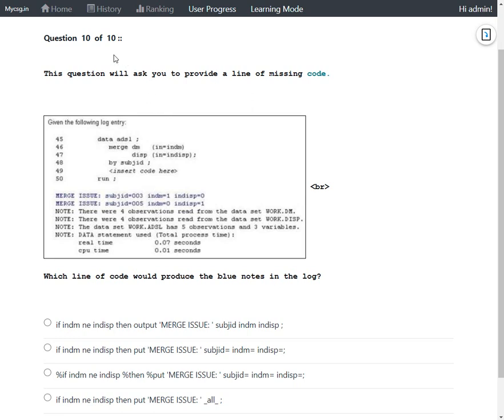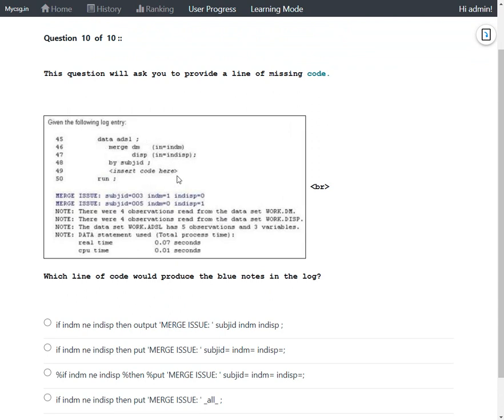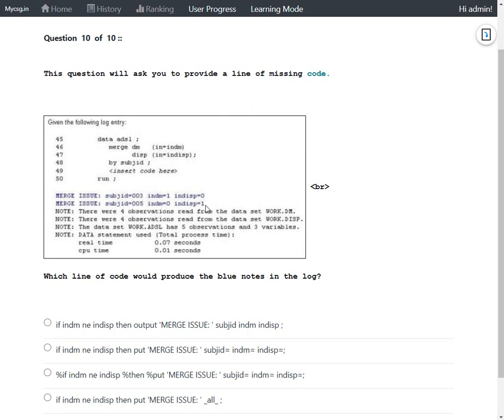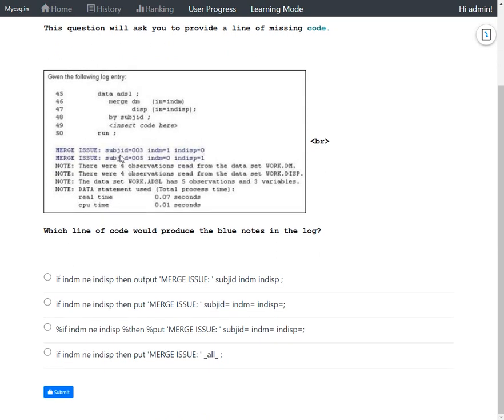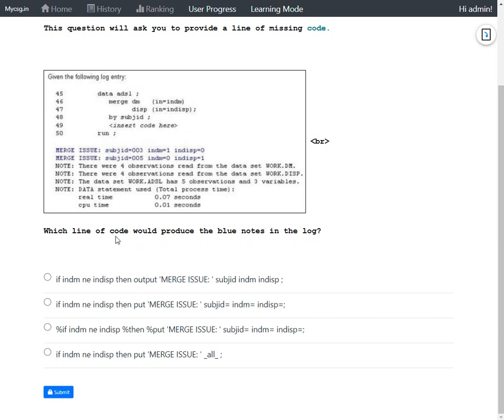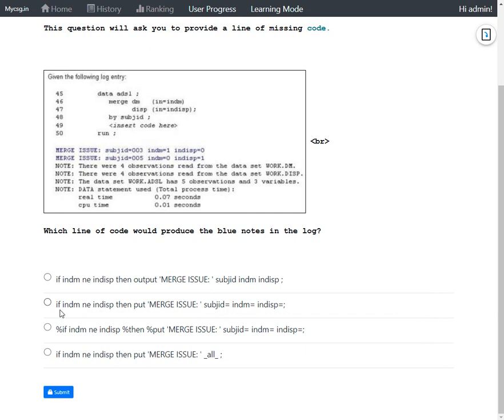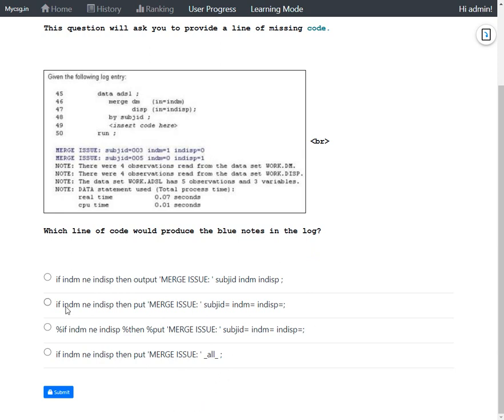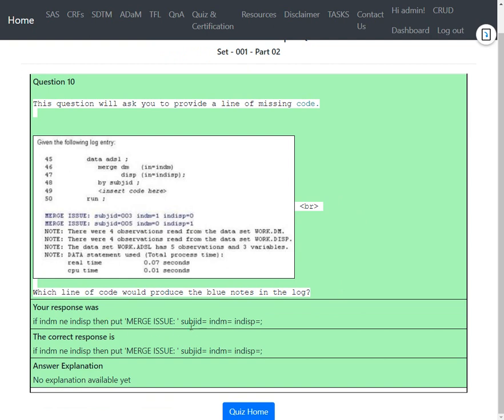Put statement in merge - Sample question for Clinical Trials Programming Using SAS 9 Exam